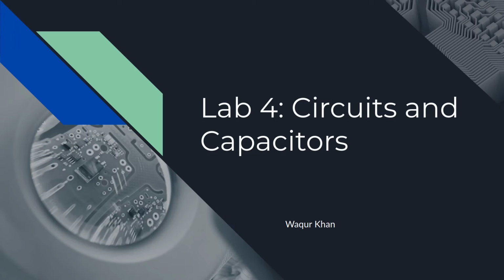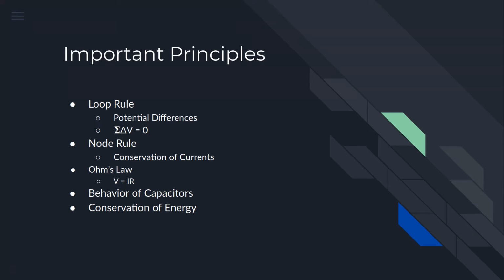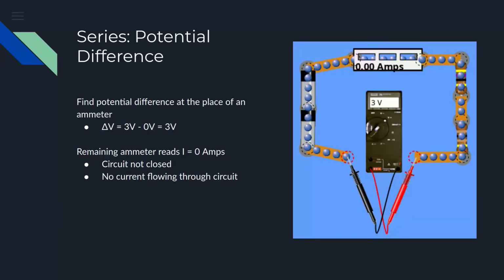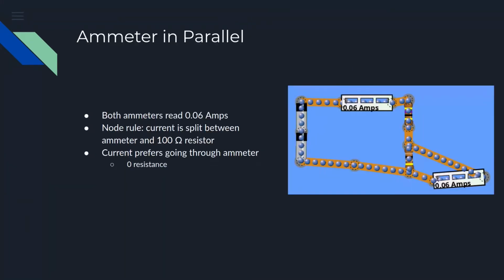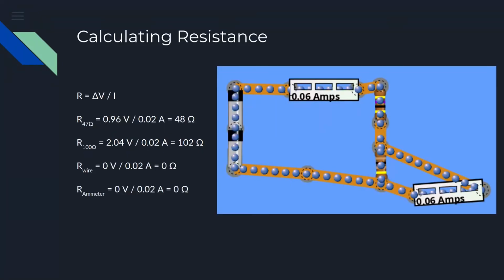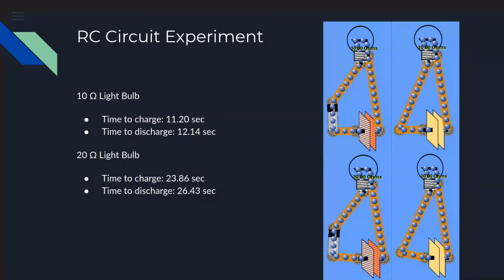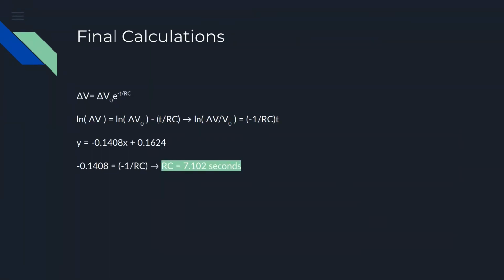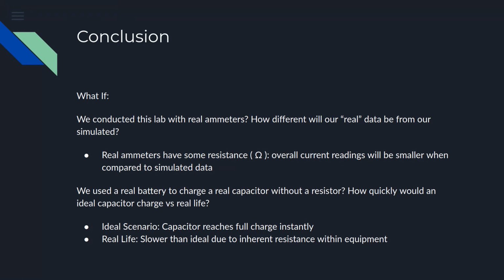PHYS 2212 Lab 4: Circuits and Capacitors